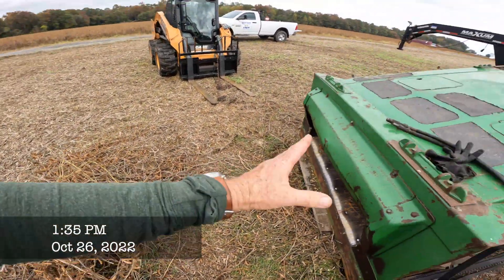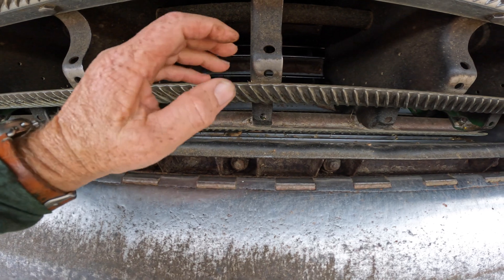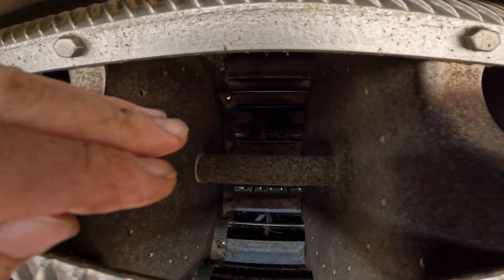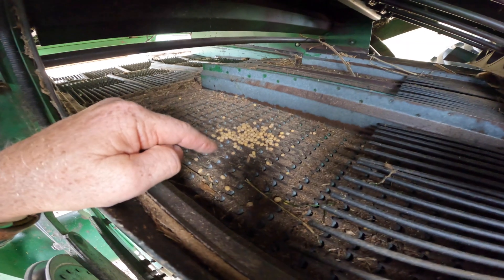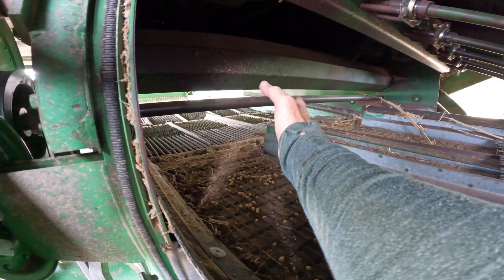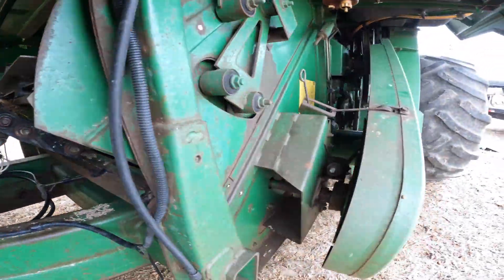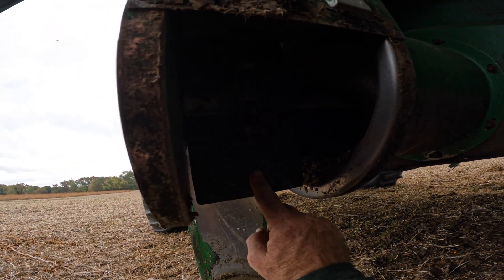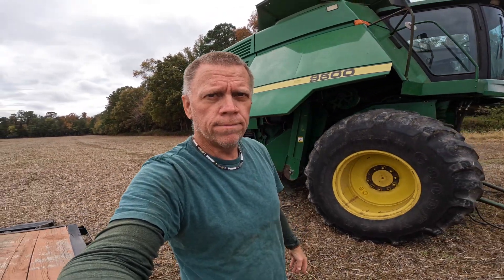How a Combine Works - Combine 101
I try to explain the inner workings of a John Deere combine.  Southern Maryland, USA